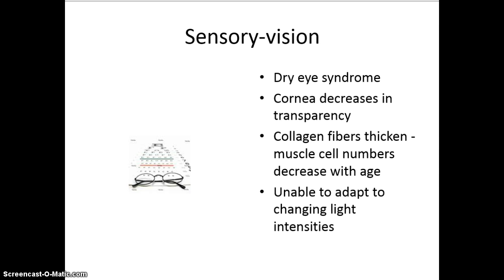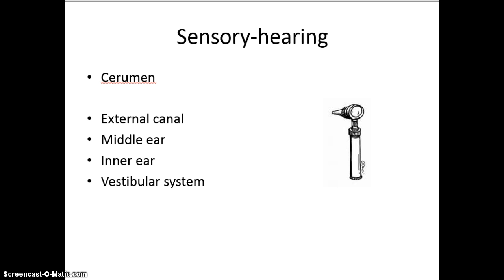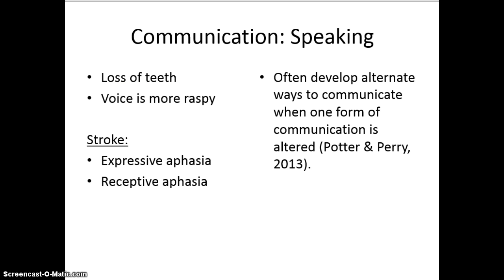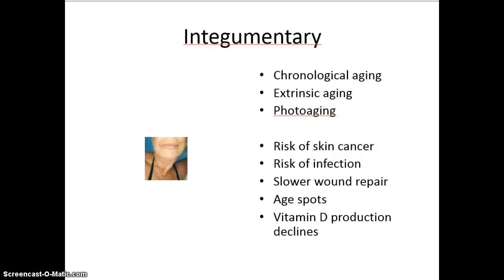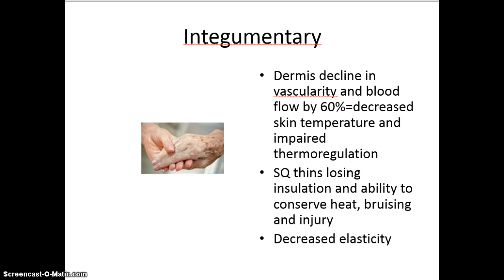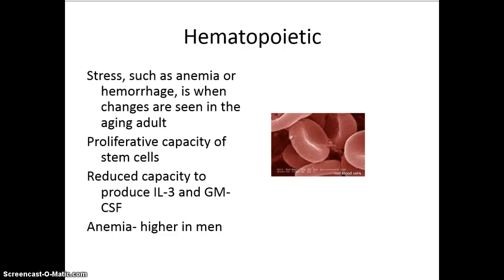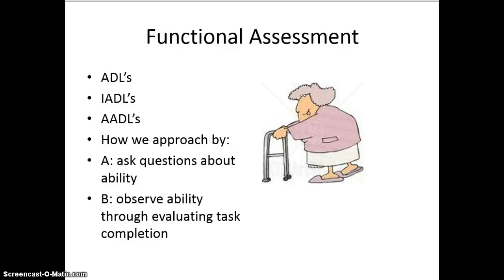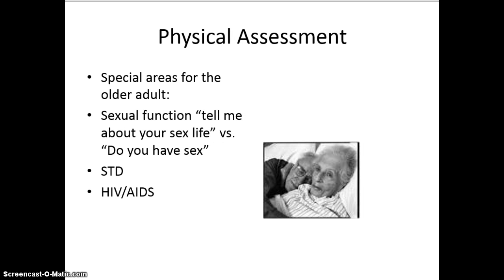Unit III, part 3